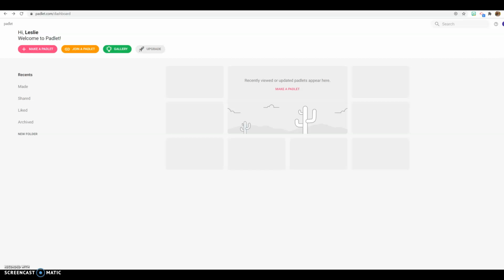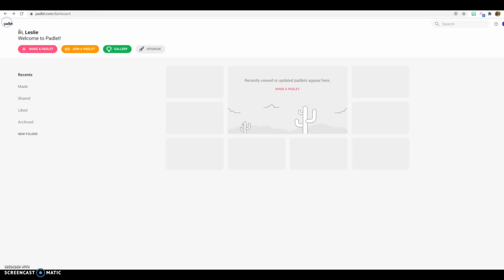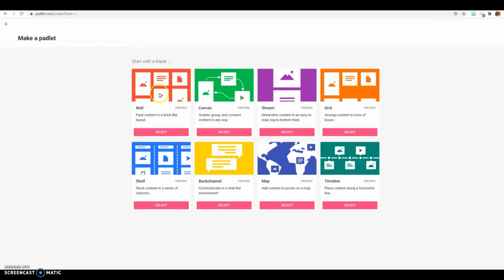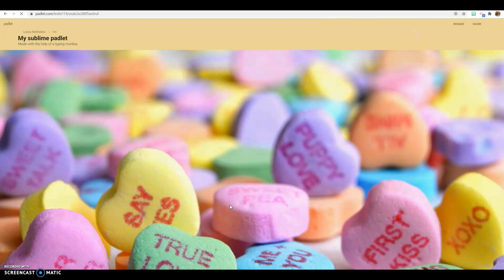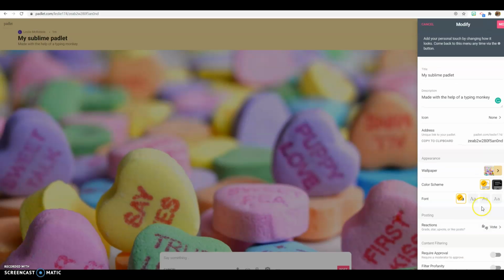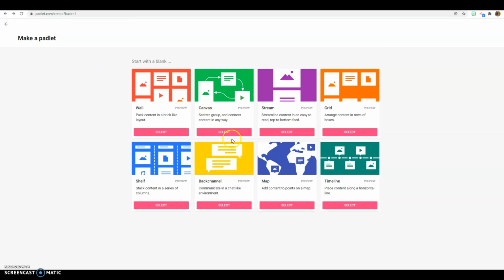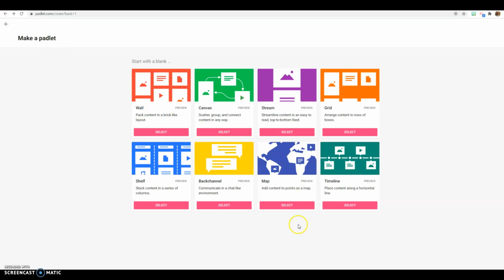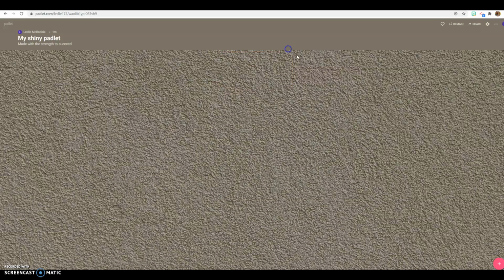Using Padlet for Collaboration